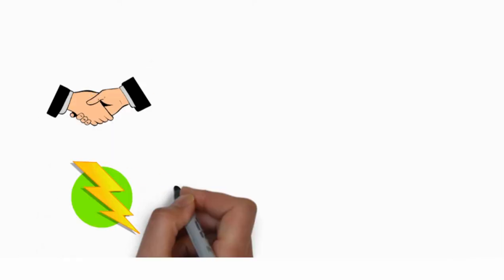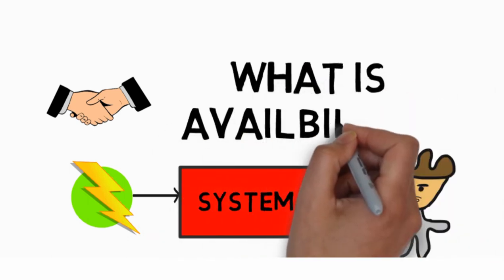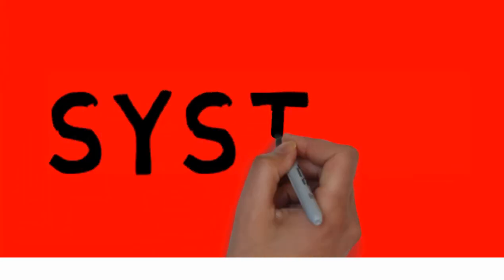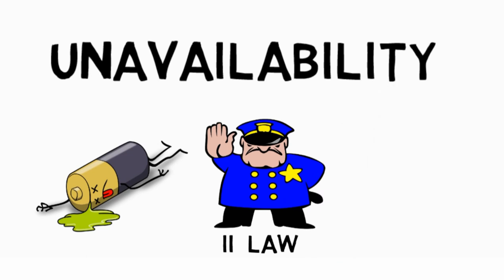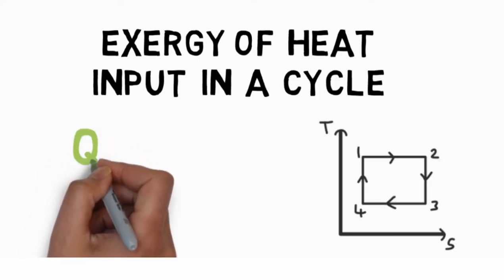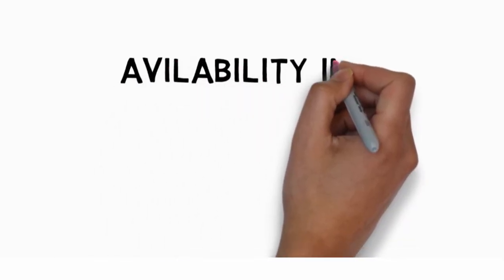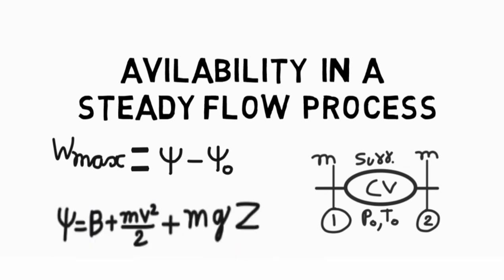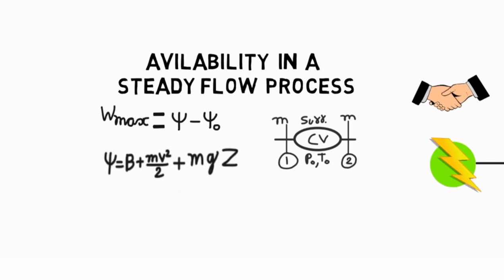Thermodynamic Availability, What is?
Welcome back MechanicalEI, Out of all the energy that goes into a system only available energy or exergy is the one that does the actual work. This makes us wonder, What is availability? Before we jump in check out the previous part of this series to learn about what expansivity and compressibility is?. Now, The availability or the exergy of the system is the maximum work that can be extracted from it until it reaches the state of thermodynamic equilibrium with it's surroundings. This equilibrium state where all the spontaneous processes end, is called the dead state of the system. The minimum energy that has to be rejected by the second law is called the unavailability of the system. Exergy depends both on the system and it's surroundings. It is discussed under two groups: First, is the exergy of heat input in a cycle. From energy balance, we can understand that the net input in a cycle is the sum of available energy and unavailable energy and eta being the efficiency of the cycle, we get available energy to be equal to the product of efficiency eta and heat input Q. Second is the concept of availability in a steady flow process, which is given by the difference between the exergy steady state function psi and dead state steady state function psi not of the system. The exergy function is given as the sum of Keenan function denoted by B, kinetic energy denoted by m v squared upon 2 and potential energy denoted by m g z. Hence, we saw what Available energy is, then applied it to a cycle and then to a steady flow process .